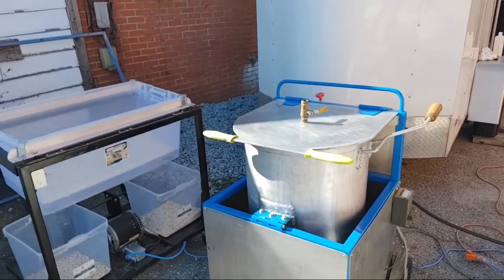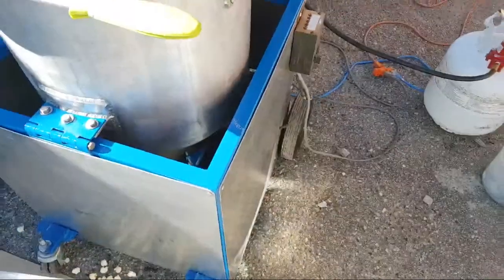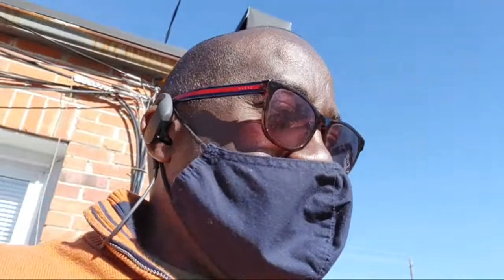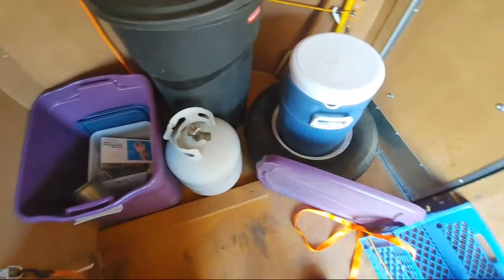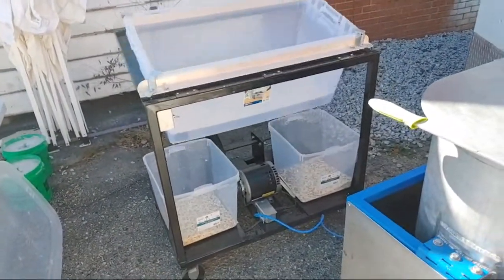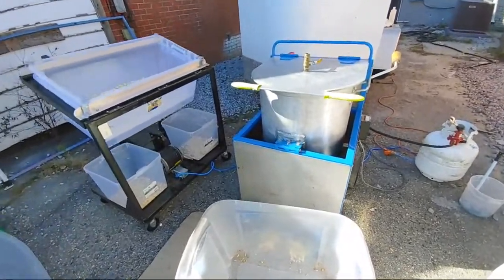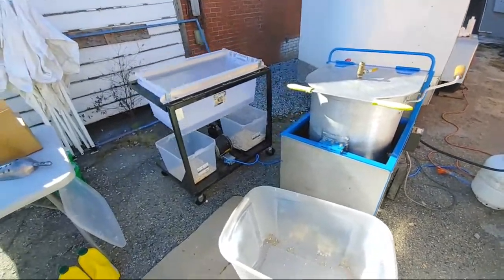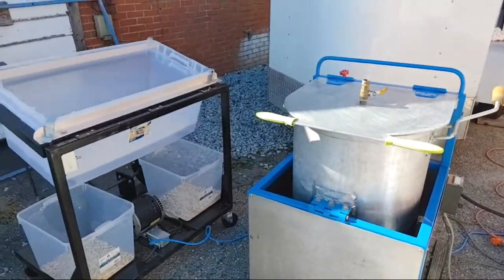Making Kettle Corn